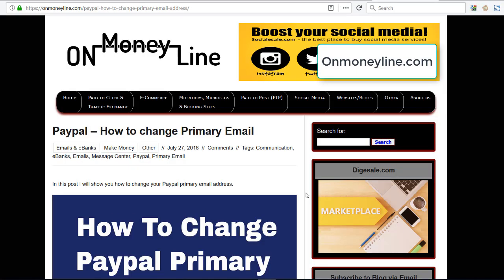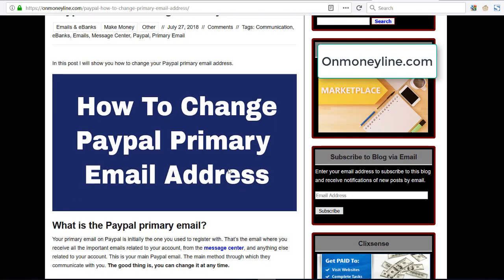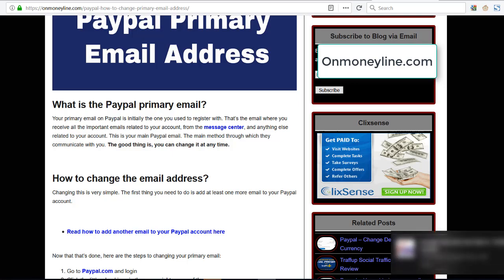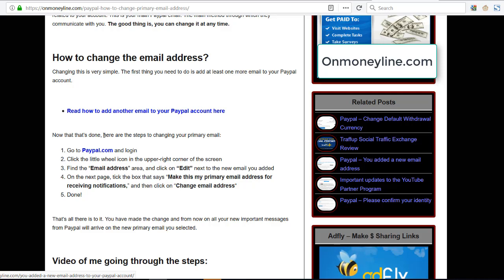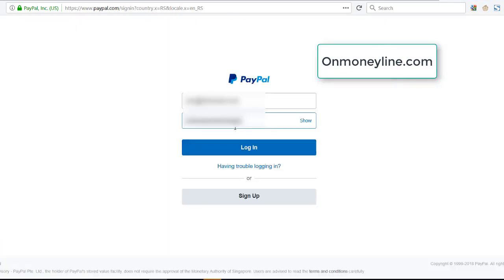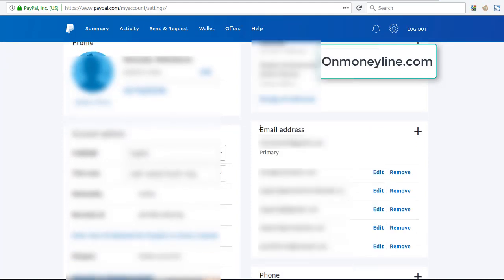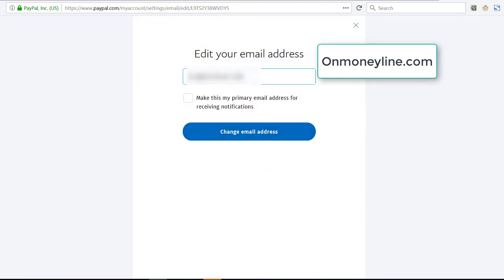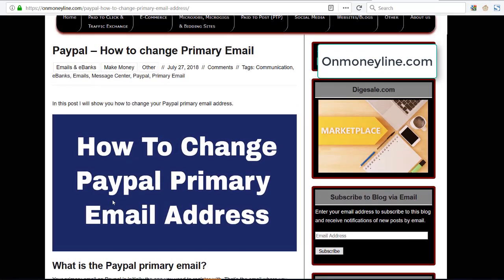Paypal - Change Primary Email Address Guide - Onmoneyline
It's very easy and quick to make the change. I also talk about what the primary email on your Paypal is used for.